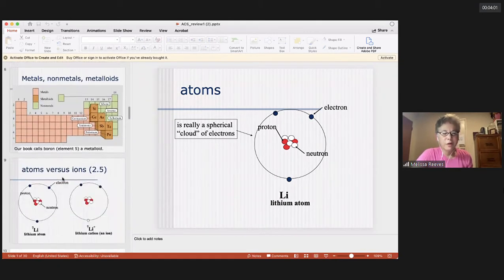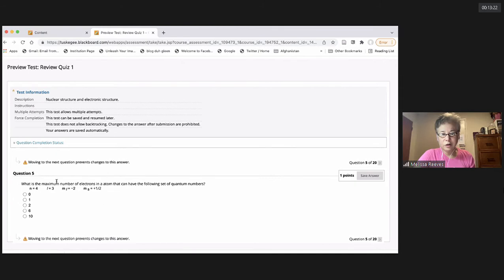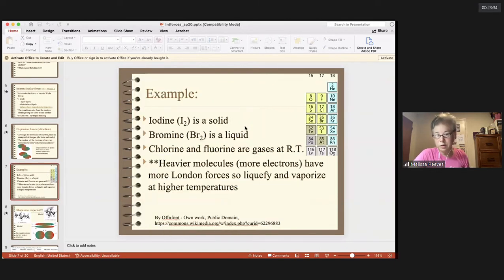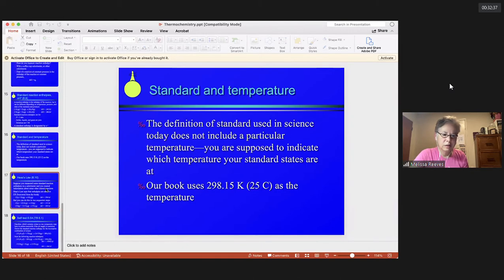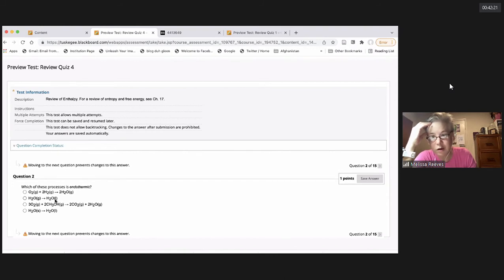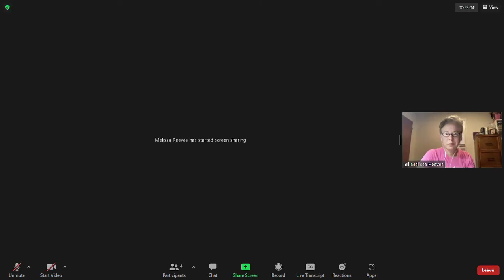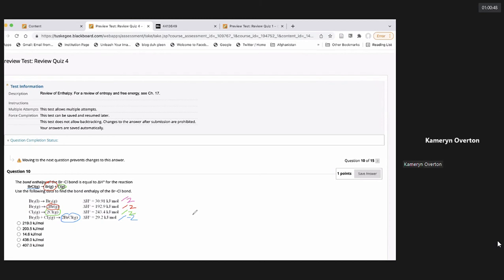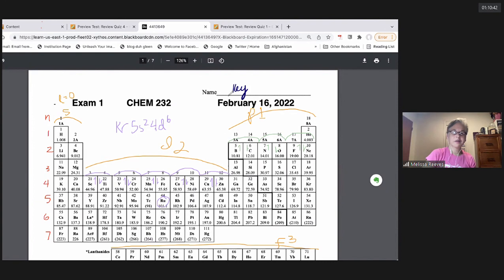Chem: Final Exam Review 5/1/22